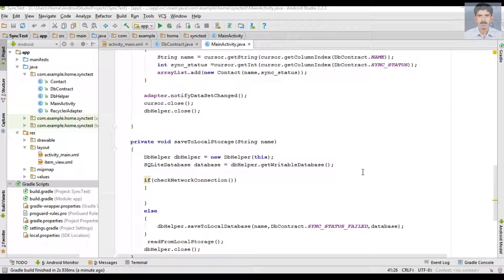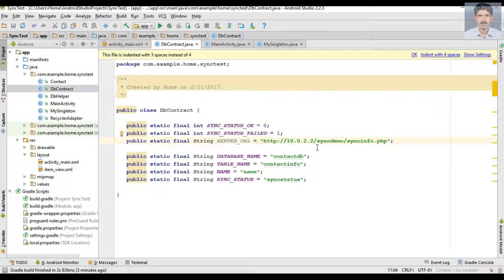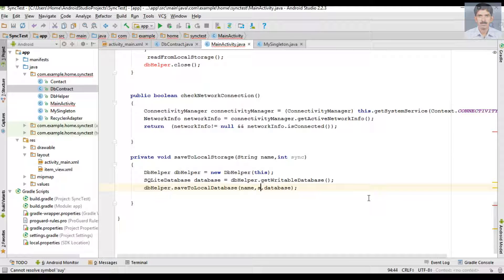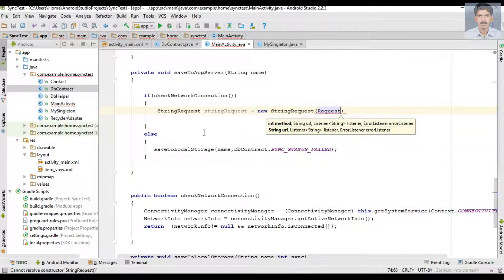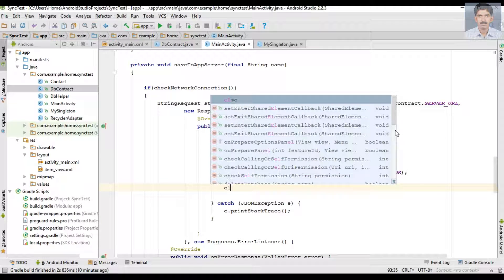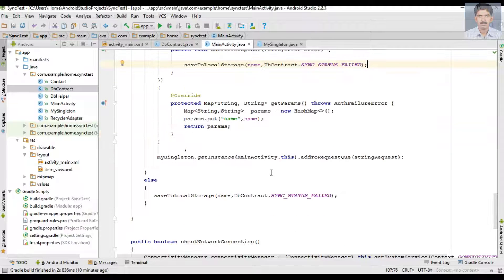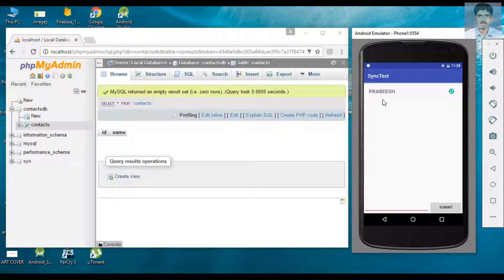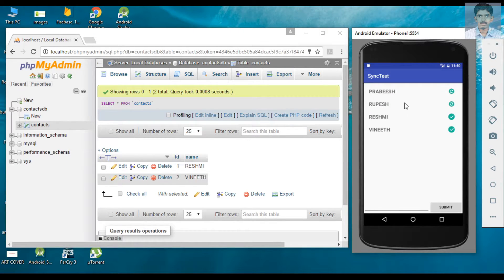Android SQLite MySQL Sync - 06 - Save Data to MySQL Database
Android SQLite Php MySQL Database Sync Operation
This video demonstrate how to send the data to the remote MySQL database using the Volley Network Library.